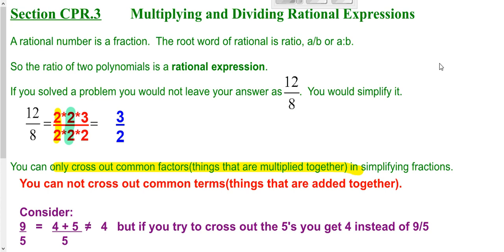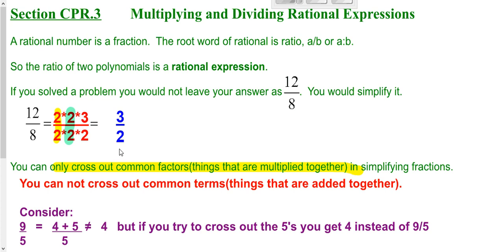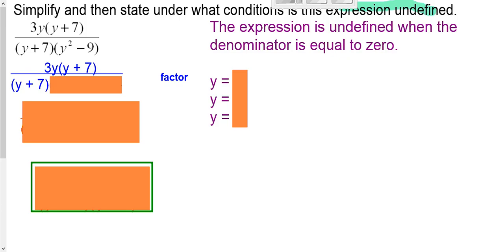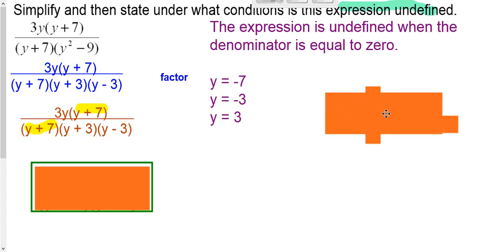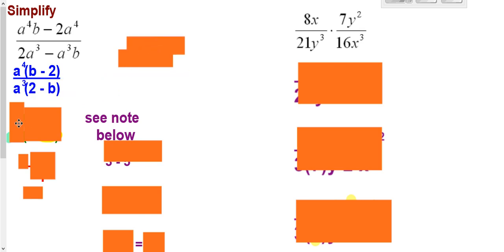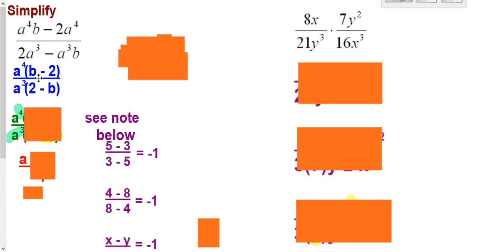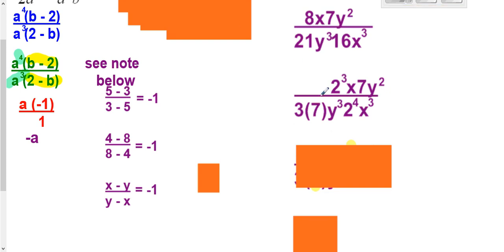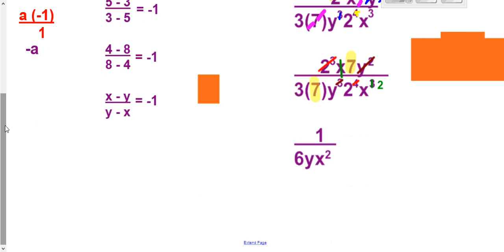Multiplying dividing Rational Expressions part 1